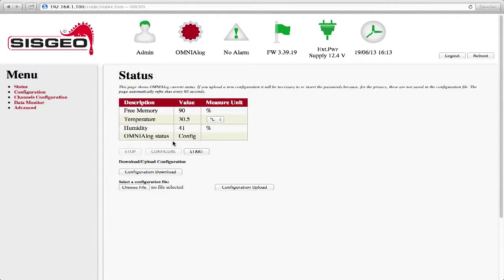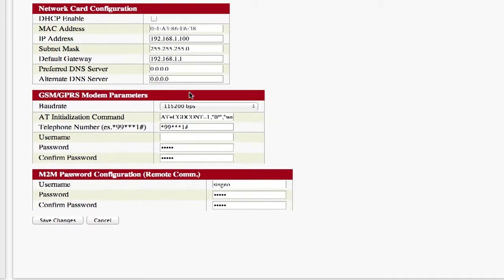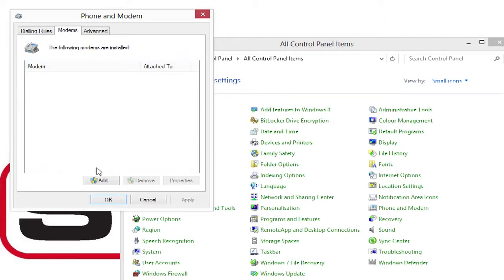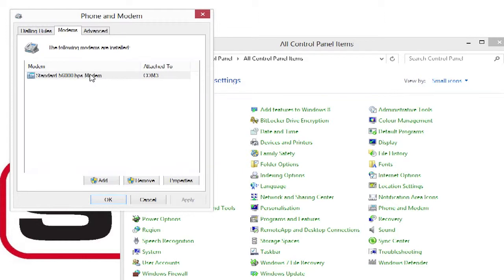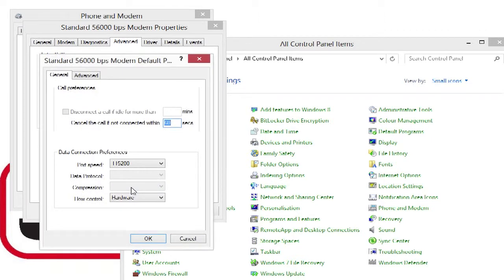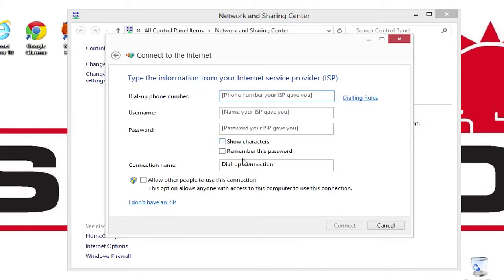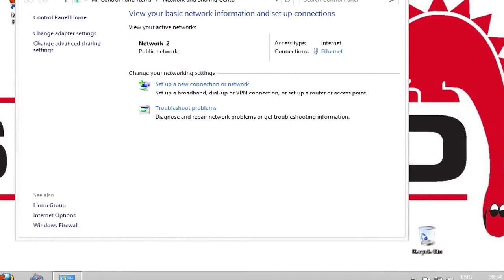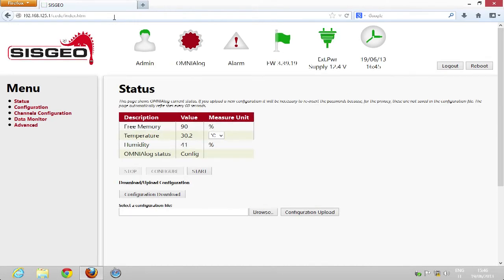OMNIAlog#24 Dial up remote connection